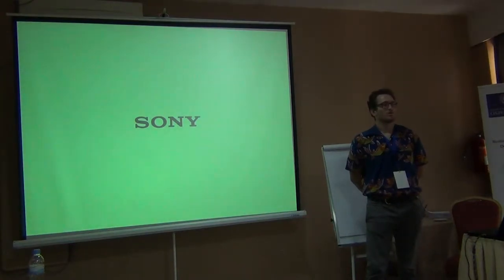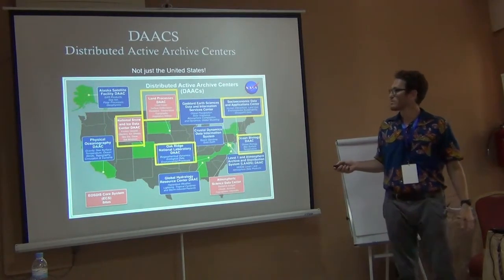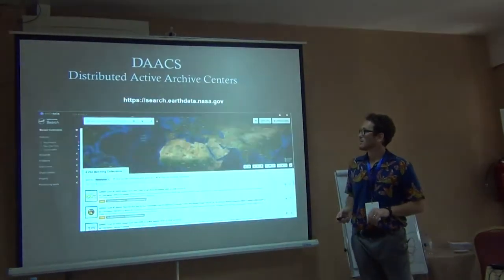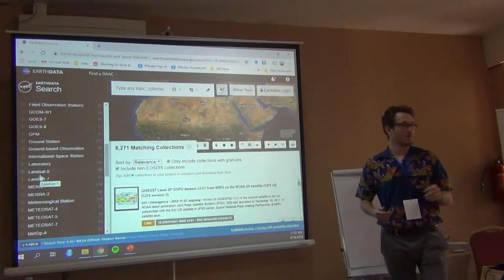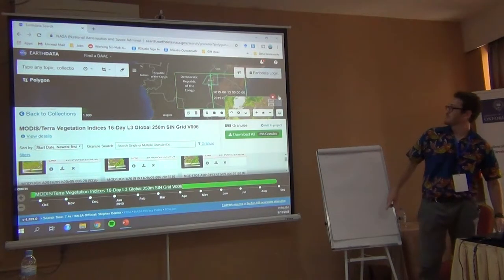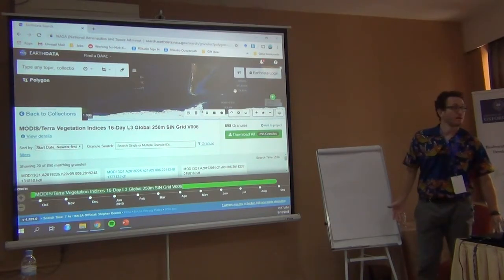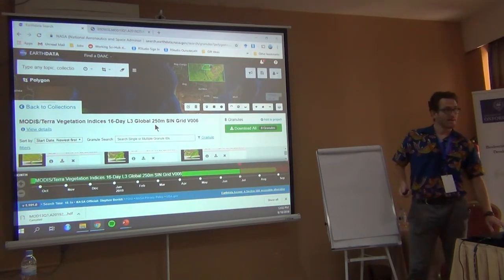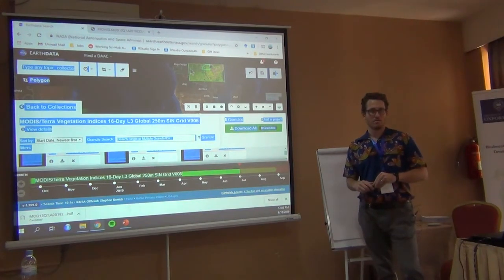BITC2 - ESS/EBV Course - LULC datasources - 1